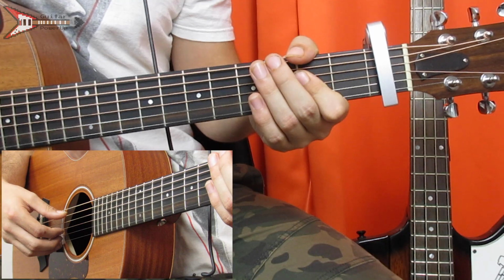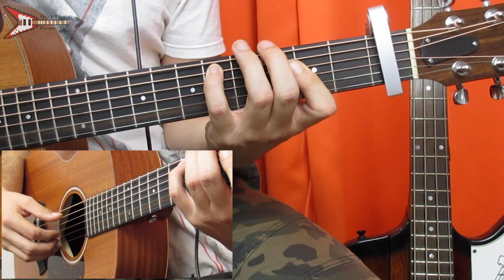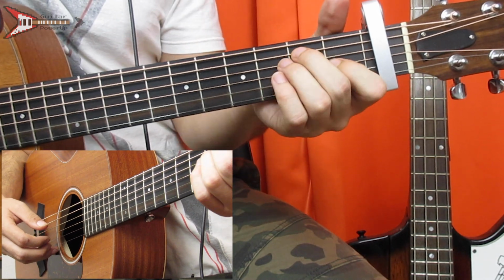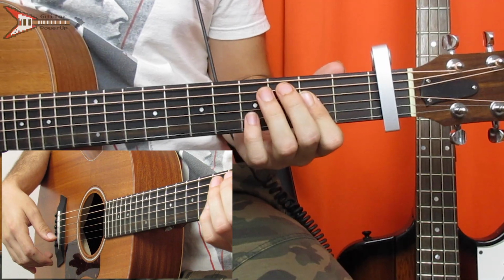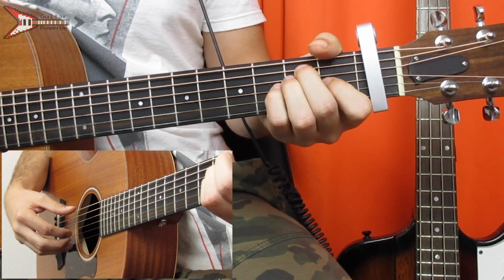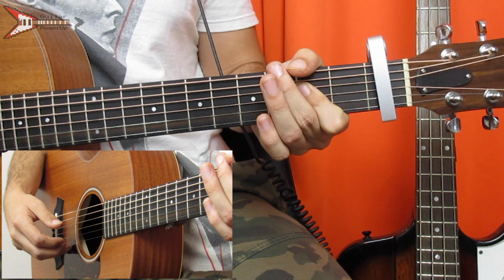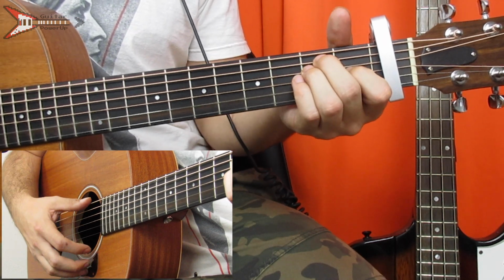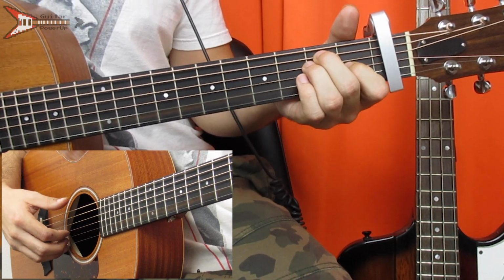How To Play illicit affairs by Taylor Swift (Guitar Lesson)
In this guitar lesson I show you how to play illicit affairs by Taylor Swift on acoustic guitar, off of Taylor Swift's new album folklore. Enjoy!